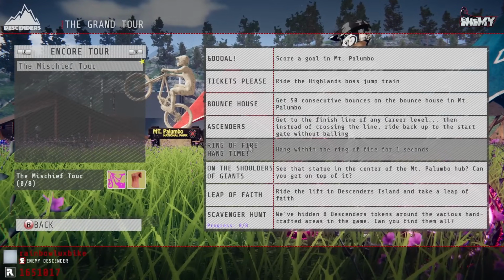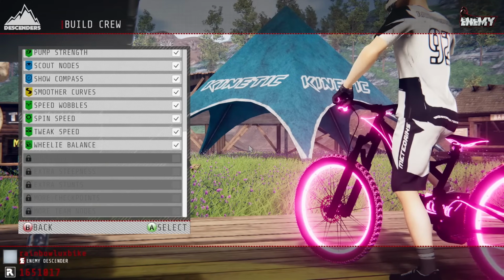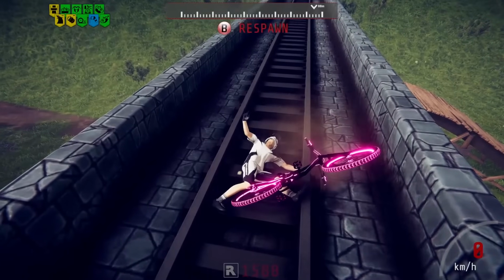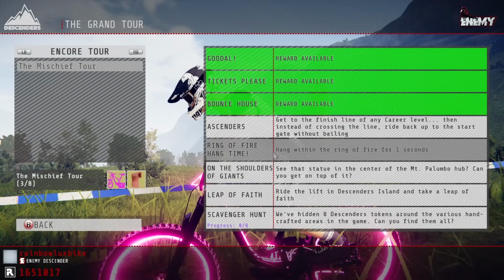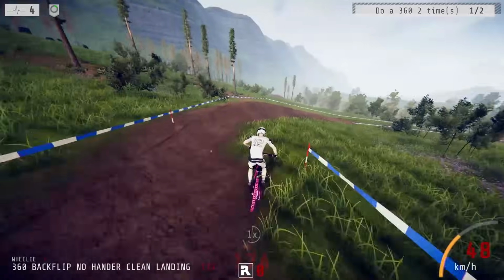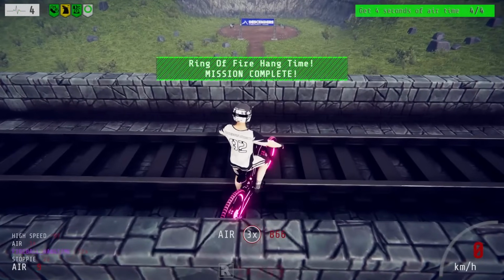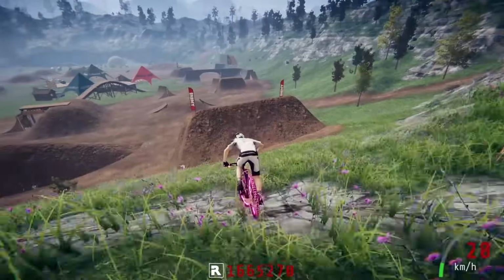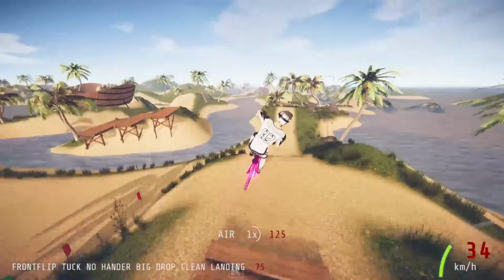How To Do The Mischief Grand Tour in Descenders